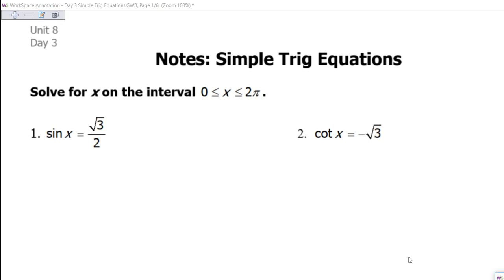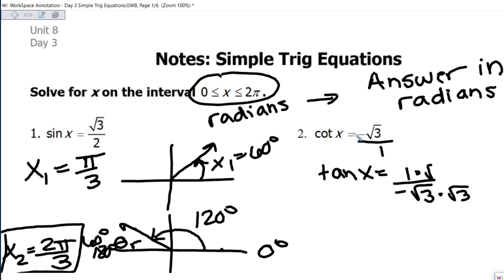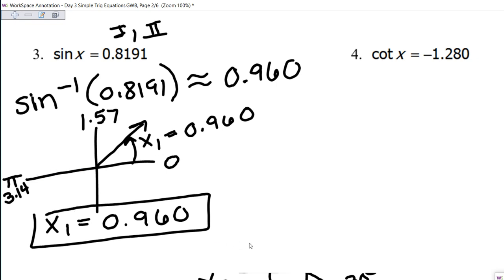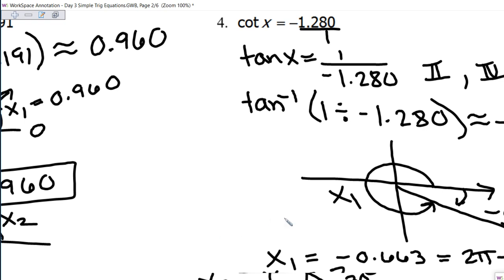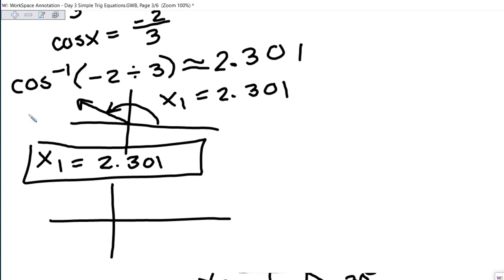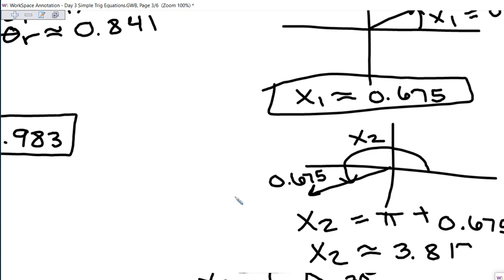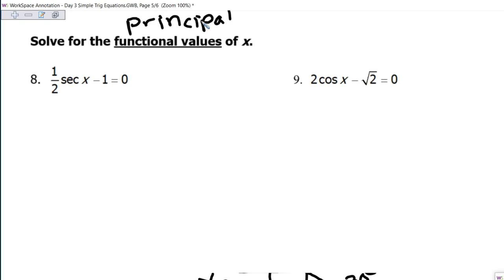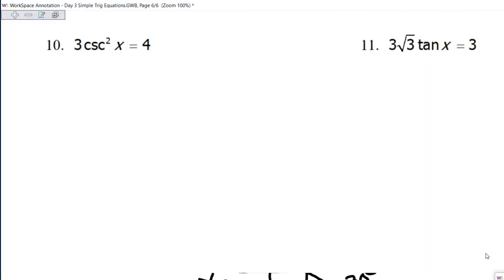PRECAL Unit 8 Simple Trig Equations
CORRECTION:  Problem 8--the only functional value is pi/3. Cosine is not positive in quadrant II, so 2pi/3 is not an option.
Problem 9--the only functional value is pi/4.  Cosine is not positive in quadrant II, so 3pi/4 is not an option